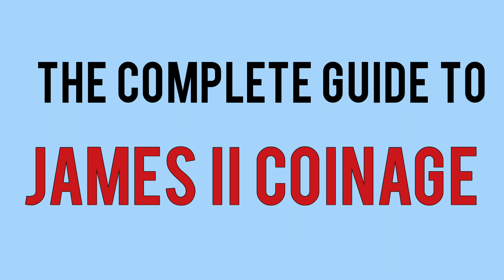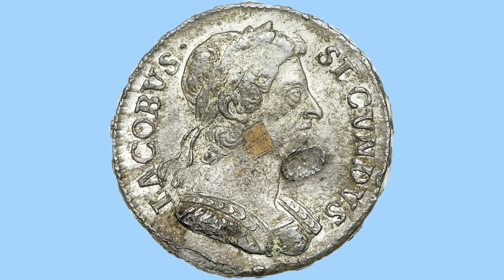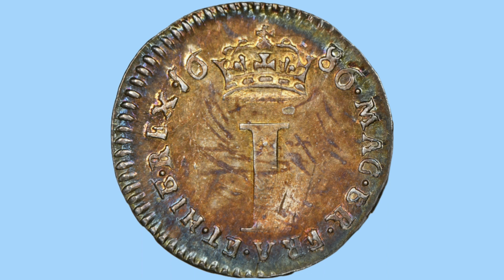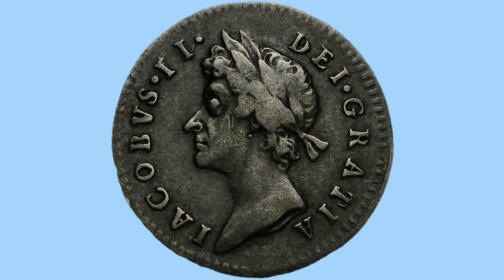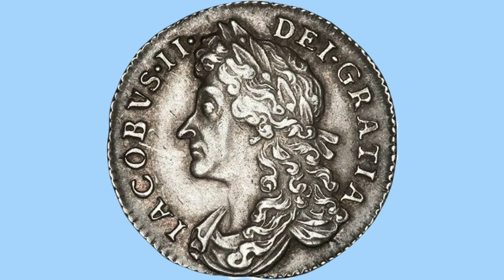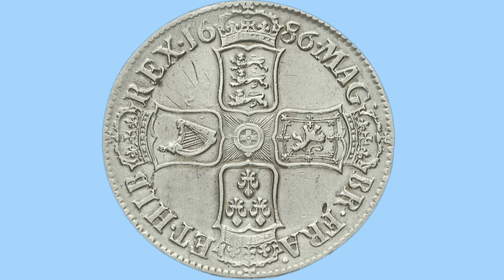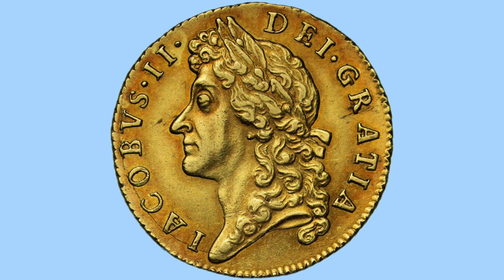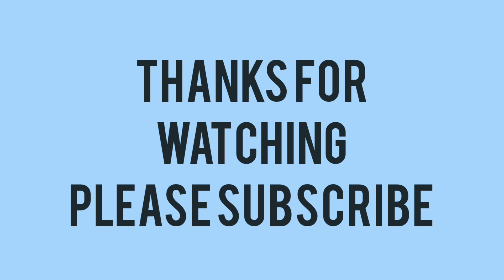The Complete Guide to the Coinage of James II